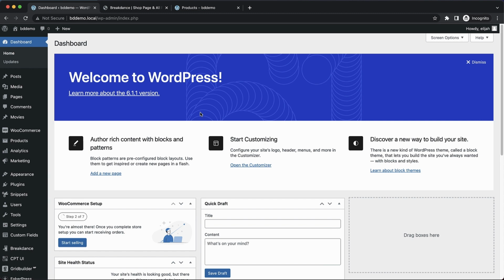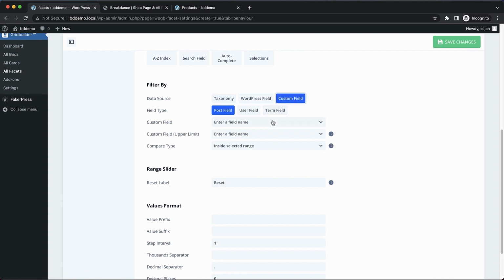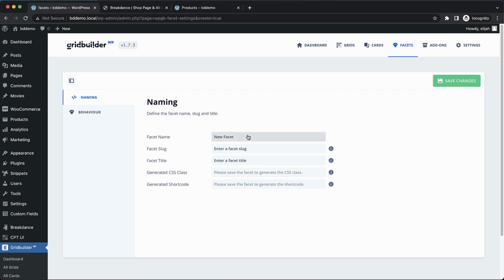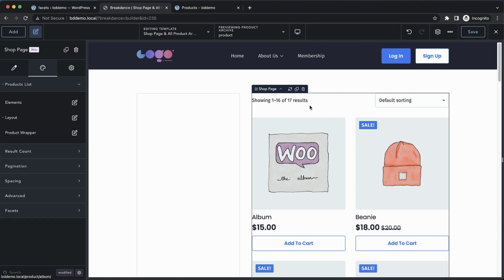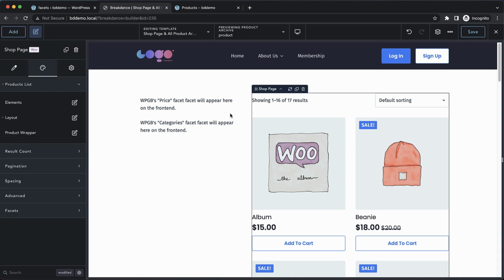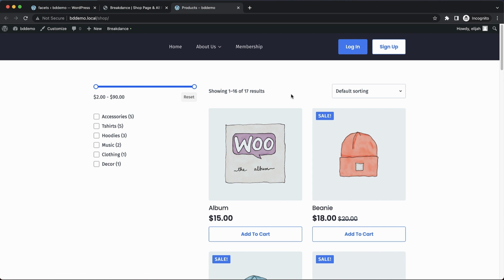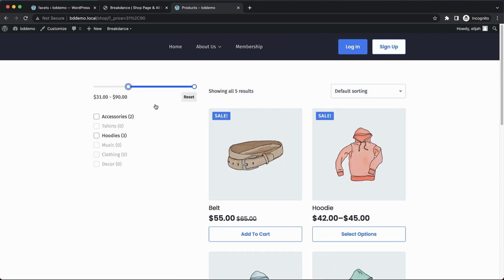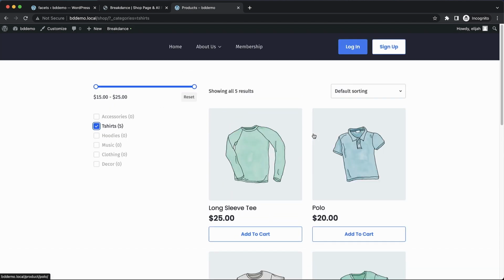How To Build Real Time Faceted Filtering For WooCommerce With Breakdance & GridbuilderWP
Breakdance’s incredible WooCommerce features blend perfectly with GridbuilderWP for an elegant shopping experience.

In this video Elijah from Breakdance will show you how to implement real-time faceted filtering for your WooCommerce store.

You’ll learn how to set up facets based on WooCommerce properties & attributes, how to insert the facets in your Breakdance designs, and how to enable GridbuilderWP filtering on your Shop Page or Products List elements.